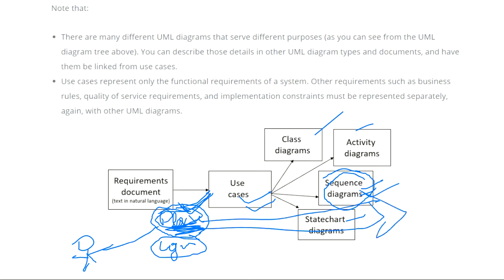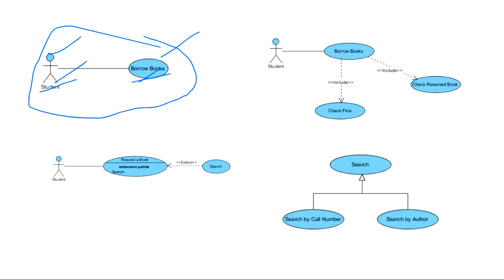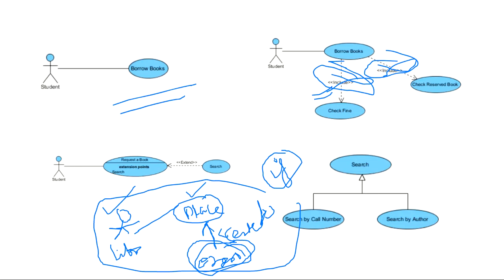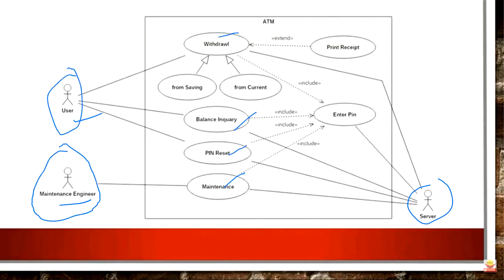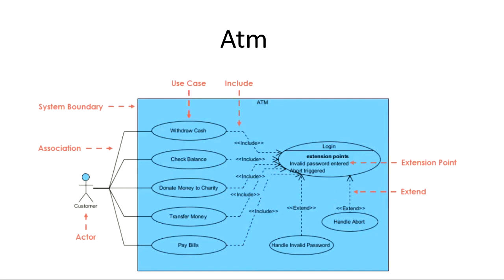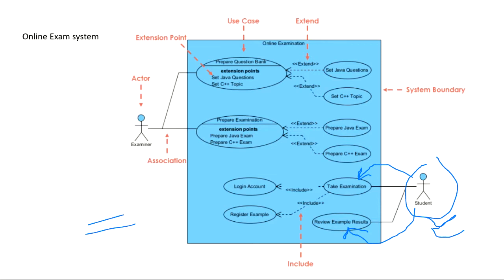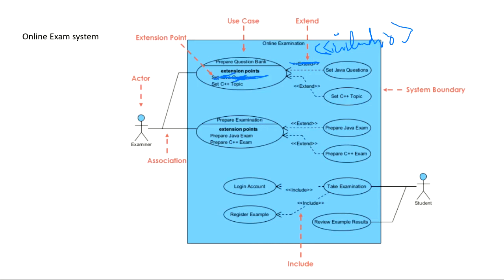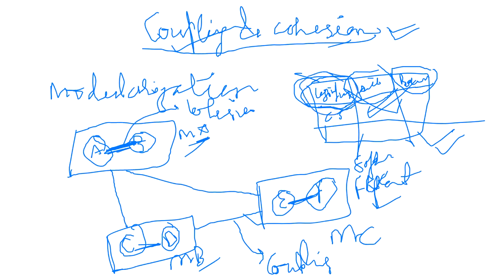L5 Use case diagrams more examples, Coupling and Cohesion